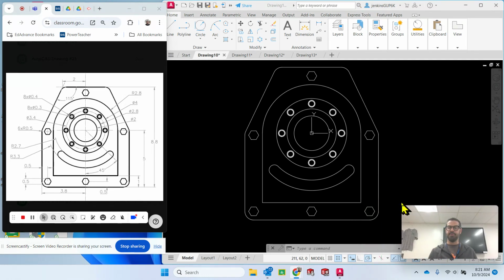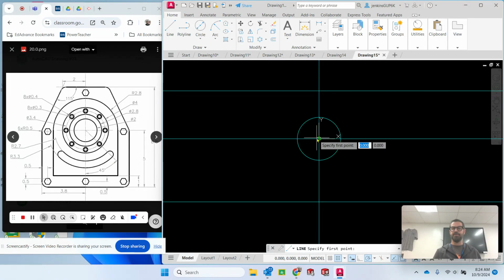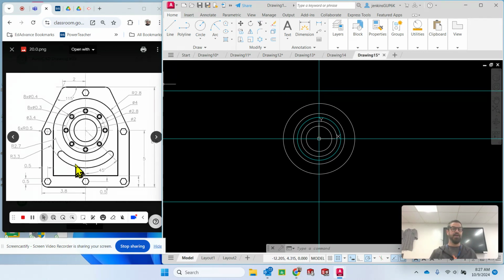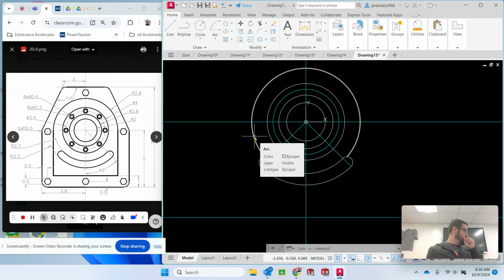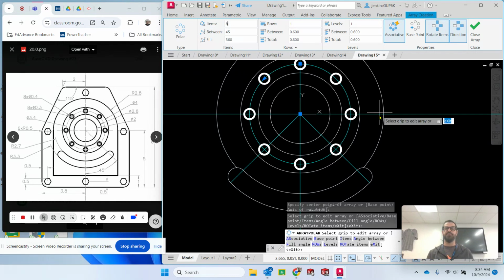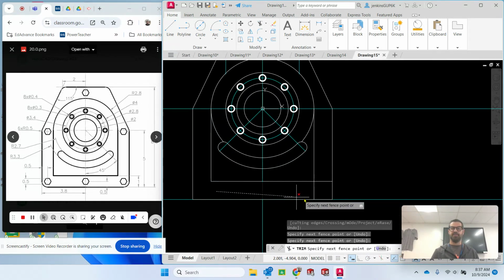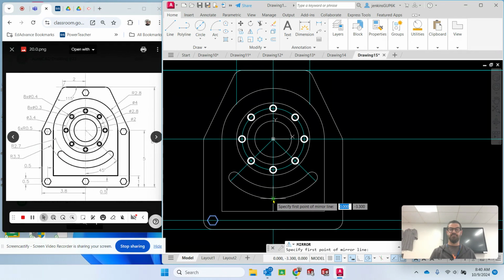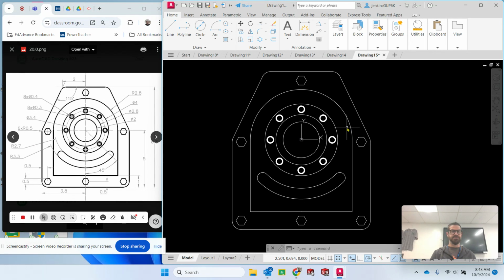AutoCAD Drawing #20 Walk Through